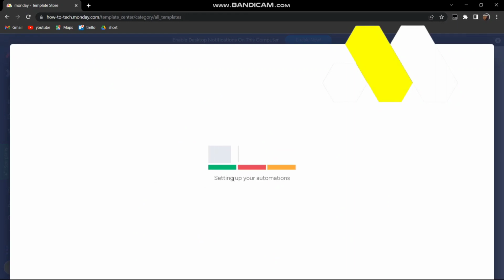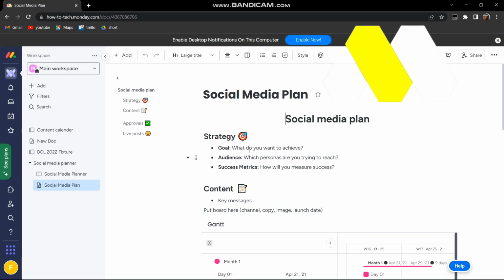How To Use Monday.com For Social Media Management (Easy)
How To Use Monday.com For Social Media Management